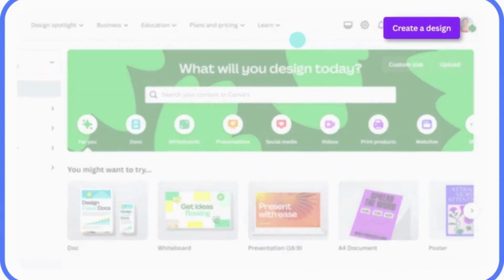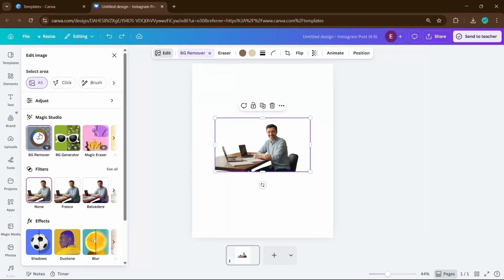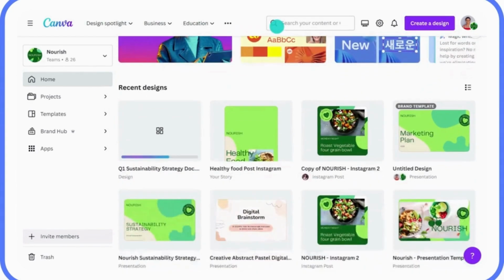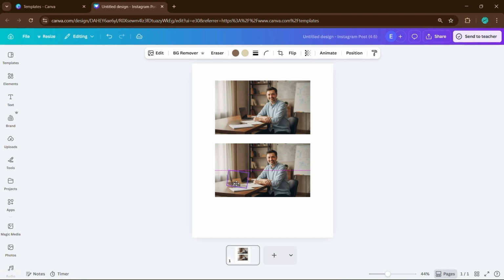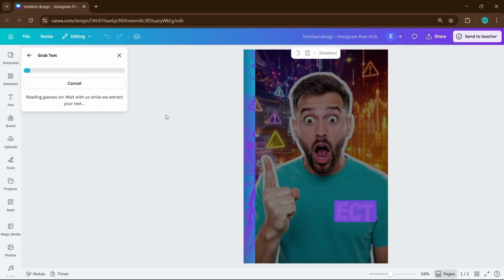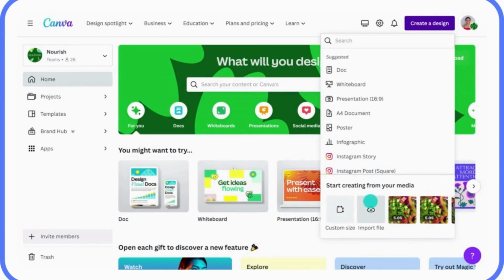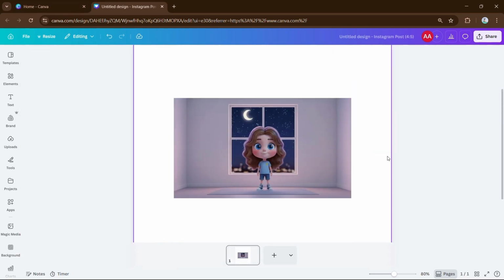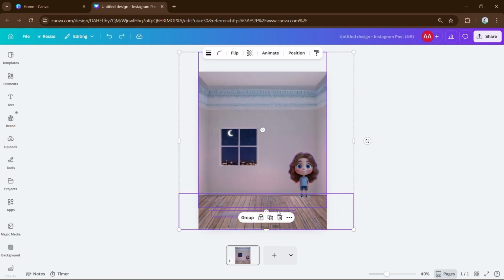How to Use Canva Magic Studio (Complete Beginner to Pro Course)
Learn Canva Magic Studio from beginner to advanced in this complete step by step course. 🚀

In this video, you will discover how to use Canva’s powerful AI tools to create professional designs faster and easier. Whether you're a student, content creator, freelancer, or business owner, Canva Magic Studio can completely transform how you design. 🎨

If it weren’t for this feature, designing would honestly be much harder. That’s why in this full course we break down every important Magic Studio tool so you can design like a pro.

In this Canva Magic Studio course, you will learn:
✨ Magic Write
✨ Magic Grab
✨ Magic Eraser
✨ Magic Expand
✨ Background Remover
✨ AI Design Tools
✨ And more Canva AI features

By the end of this video, you'll know how to use Canva Magic Studio to create stunning graphics, presentations, social media posts, and marketing designs in minutes. ⏱️

If you want to become faster at designing and take advantage of Canva AI tools, this full tutorial is for you.